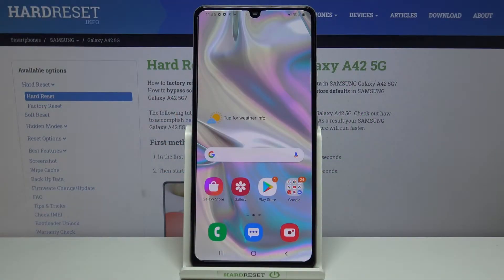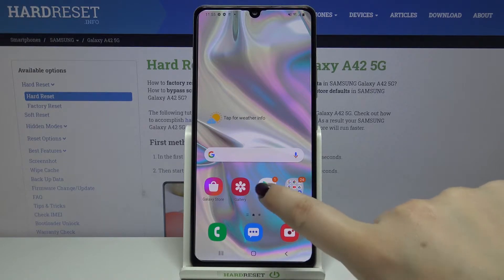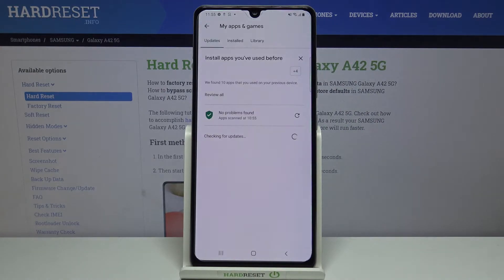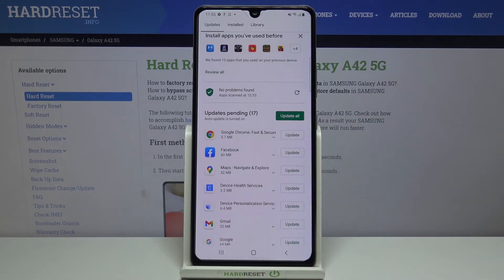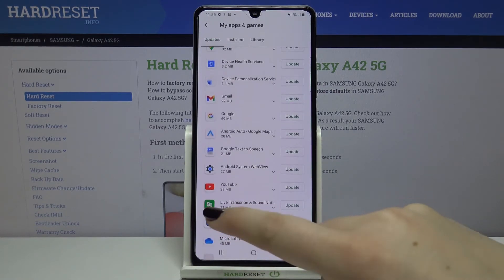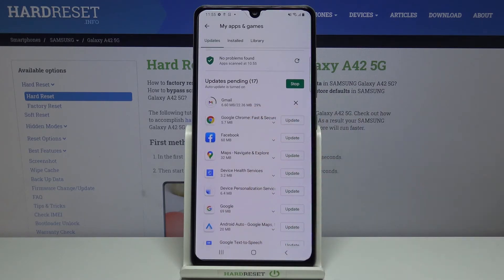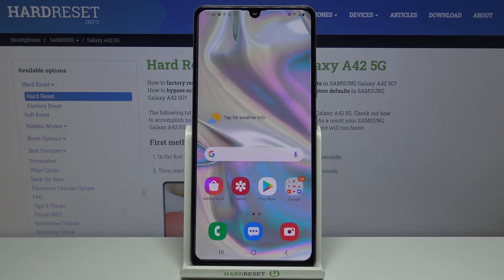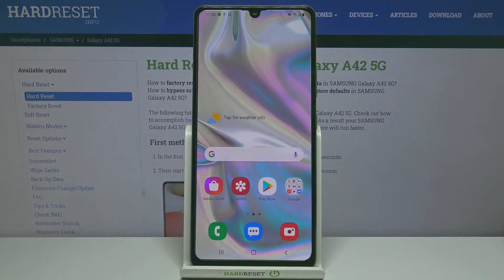How to Download Newest App Versions in Samsung Galaxy A42 - Update Apps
Learn more info about SAMSUNG Galaxy A42:
In today’s tutorial we would like to show you how to download latest app version in Samsung Galaxy A42. Follow our few simple steps and make sure that you will be always stay up to date with your favorite applications. If you are looking for a short guide that will help you update applications in Samsung smartphone, then you should watch the above guide video.

How to Update Apps in SAMSUNG Galaxy A42? How to check for Apps Updates in SAMSUNG Galaxy A42? How to stay up to date with SAMSUNG Galaxy A42? How to find Apps Updates in SAMSUNG Galaxy A42? How to Download Latest App Version on SAMSUNG Galaxy A42? How to install Latest App Version on SAMSUNG Galaxy A42?